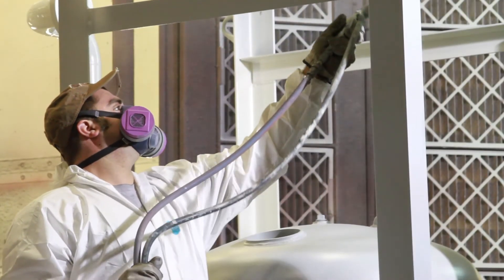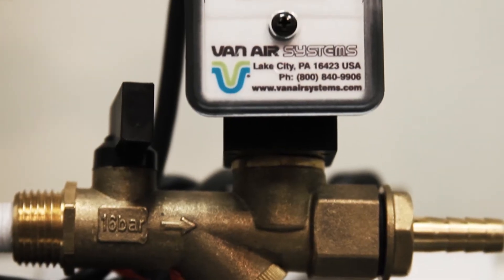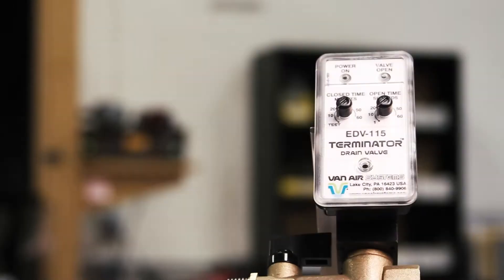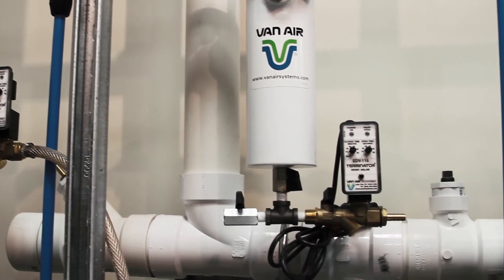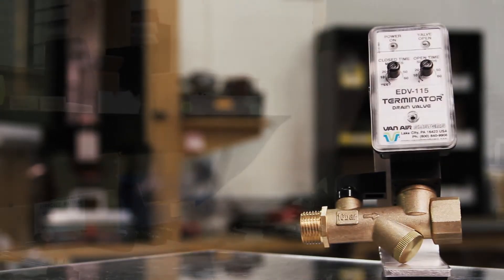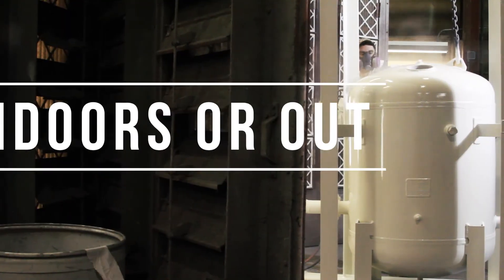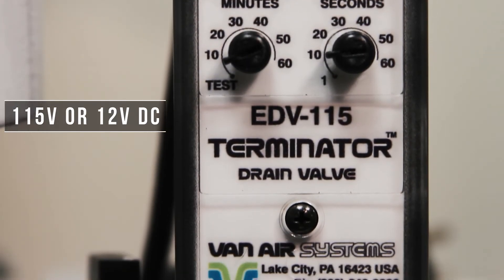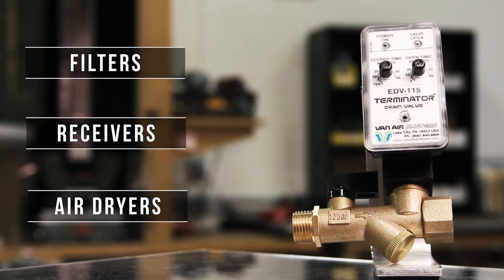Electric Drain Valves for Compressed Air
The inexpensive and reliable electric drain valve (EDV) automatically removes condensate from your air system. It has an integral strainer to prevent clogging and saves time and money by eliminating the need for manual draining. The EDV also eliminates the need for the wasteful practice of bleeding, or leaving cracked open manual drain valves.